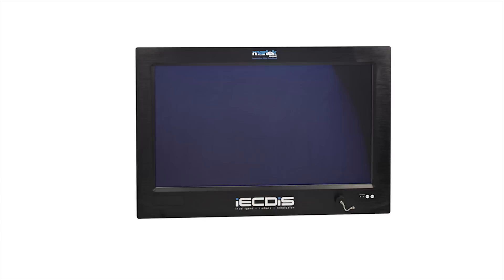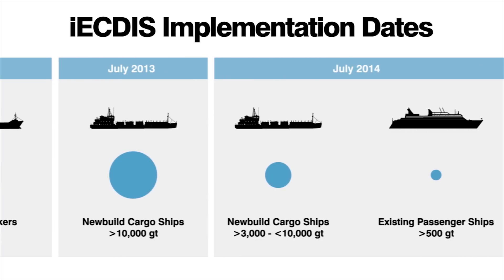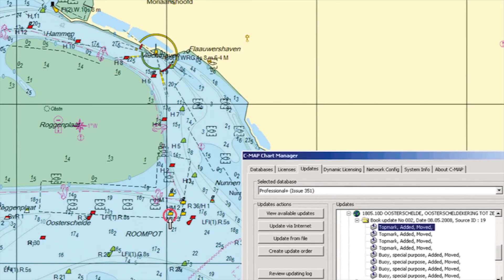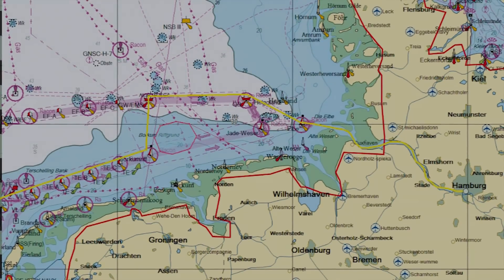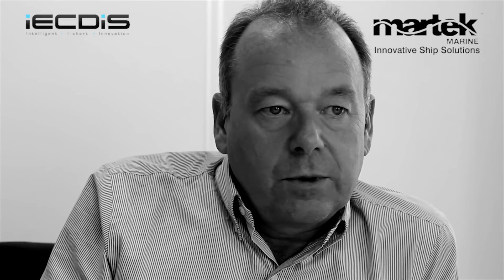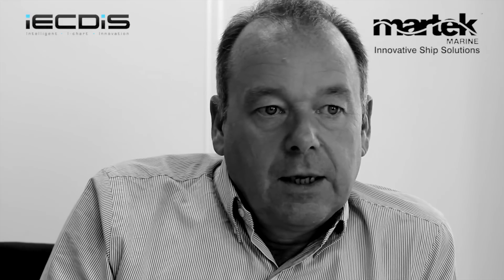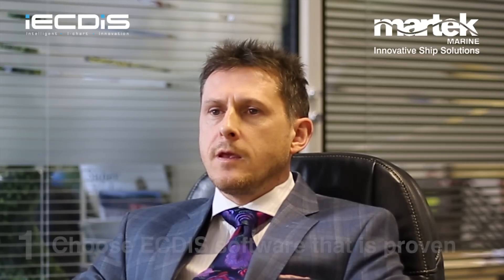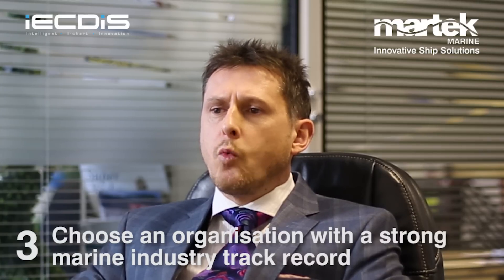iECDIS™ - Electronic Chart Display and Information System (ECDIS)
iECDIS™ - The World's Easiest ECDIS service!

iECDIS™ is the world's most rugged Electronic Chart Display and Information System (ECDIS).

MED approved by Det Norske Veritas (DNV) you can meet all IMO regulation requirements for compliance with iECDIS™ - hardware, software, charts, training and updates - through its iPLAN, iCHART, iTRAIN and iSERV products.

• Rugged military spec' hardware, 32GB Solid Sate Drive (SSD) and fanless operation offering ultimate stability, durability & lifetime
• Multi-power input with automatic switch over -- no need for additional UPS like other systems
• Unique patented GSM modem for chart updates

Powered by Jeppesen, a Boeing company, in the heart of over 20,000 electronic chart systems, the iECDIS™ is pre-loaded with Jeppesen charts for global ENC coverage with multiple licensing options to suit your budget and operational requirements so you can start navigating immediately.